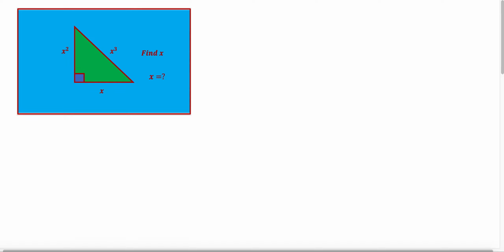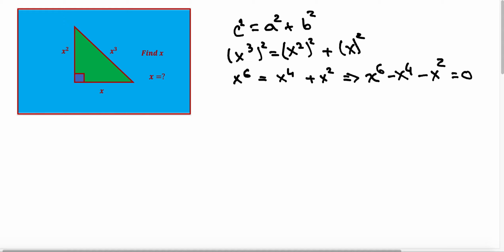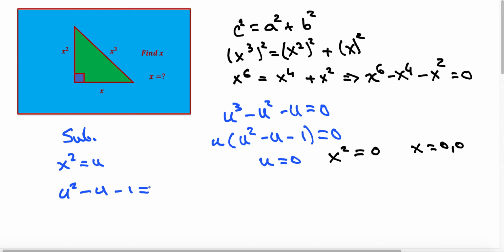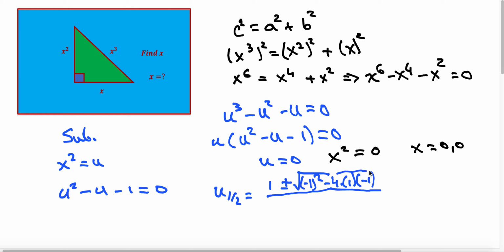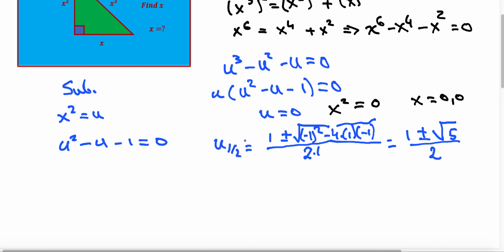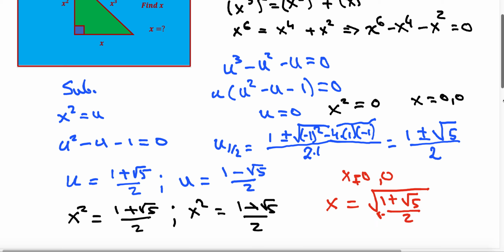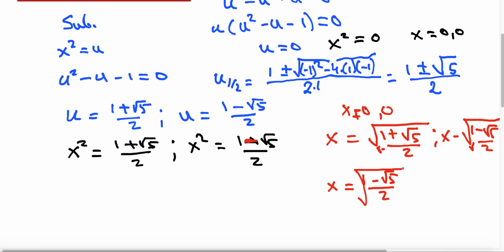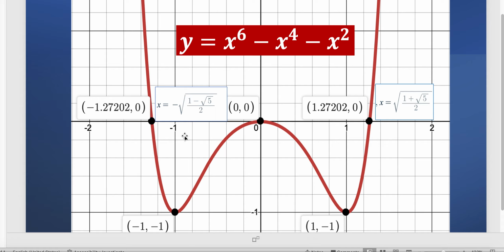Find x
The solution of this equation has 6 solutions four of them are real solutions and two complex solutions.